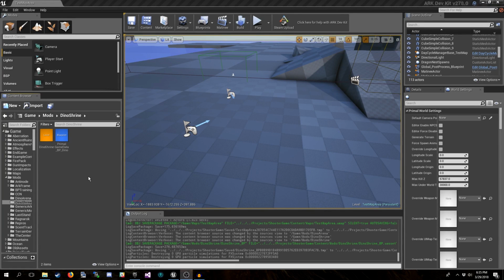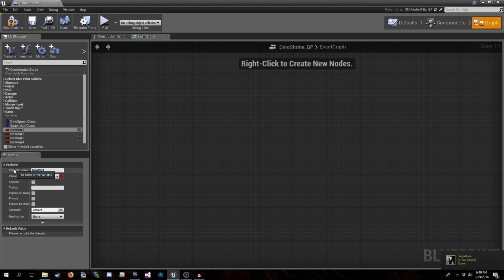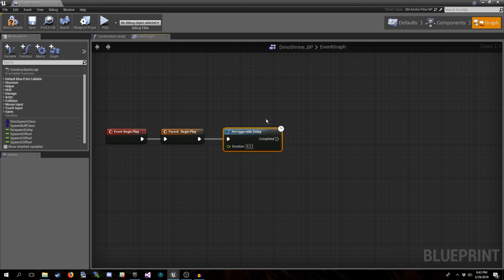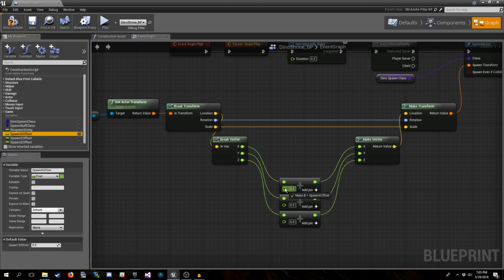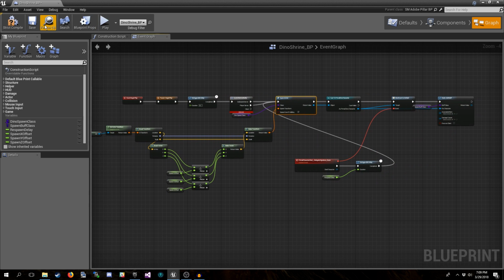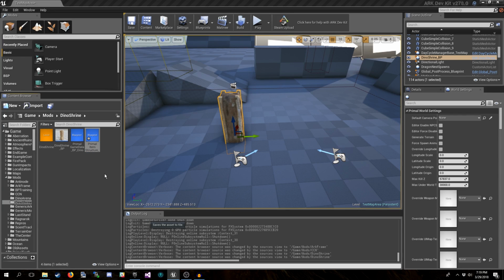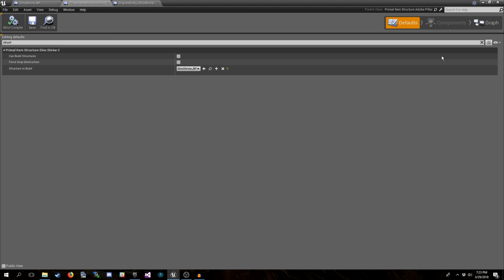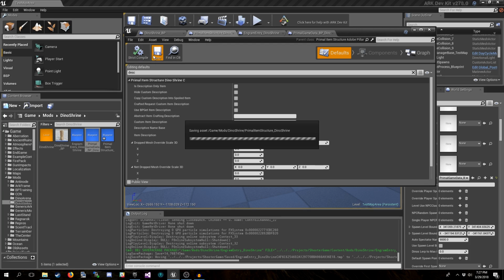Wildcard Workshop #3: Building our First Mod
Editing Note:
at 18:50 I start testing the structure but, I do not have the PGD set in the TestMapArea. I have dragged the DinoShrine_BP from the content browser into the map area (This was done for testing purposes). I could have sworn I showed that in the video, but I can't seem to find it. I think I might have either accidentally edited it out or I forgot to reset that part during a section retake.

We finally get to building our first mod. Prepare youself for the awesome power of the Psarkly Dino Shrime (tm)... Okay maybe not all that powerful, but it works :).